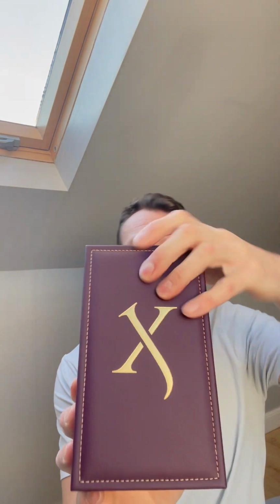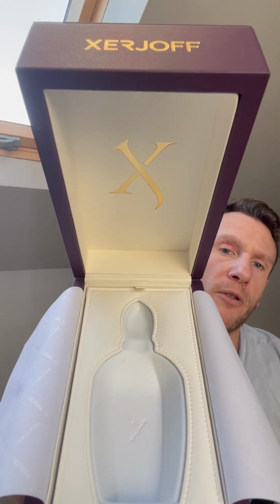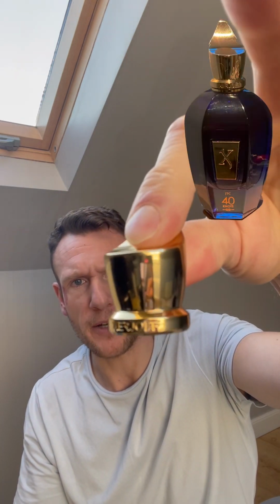Xerjoff 40 knots review luxury fragrance